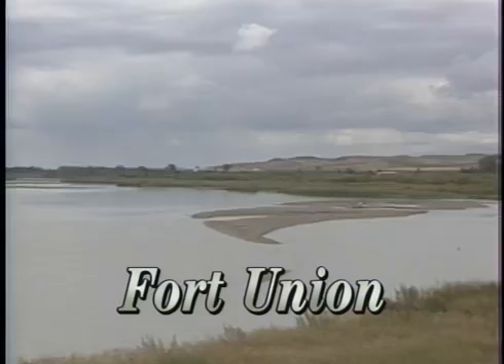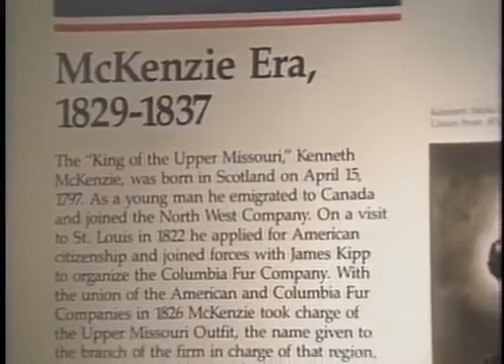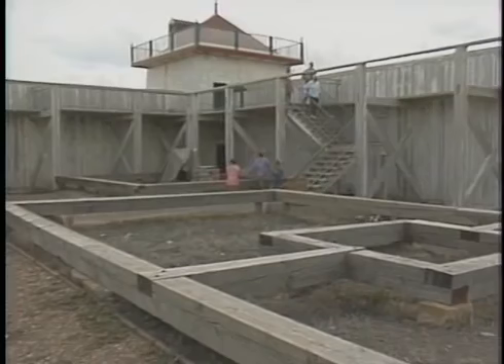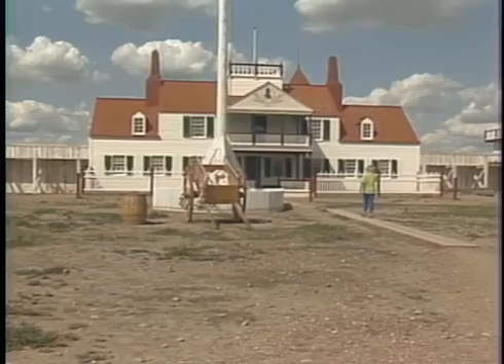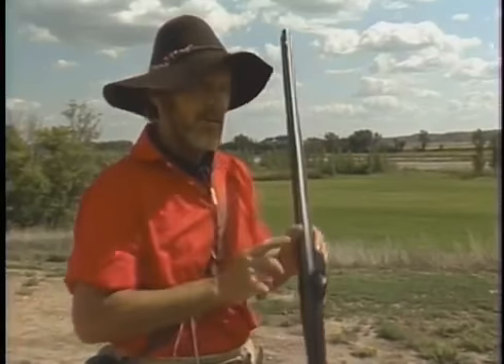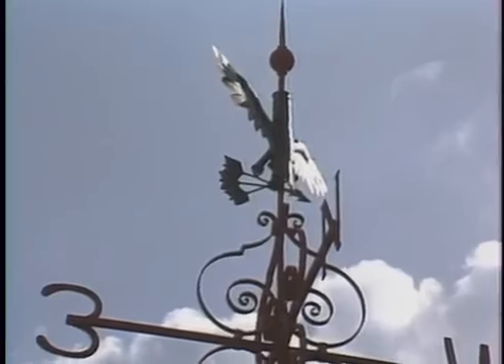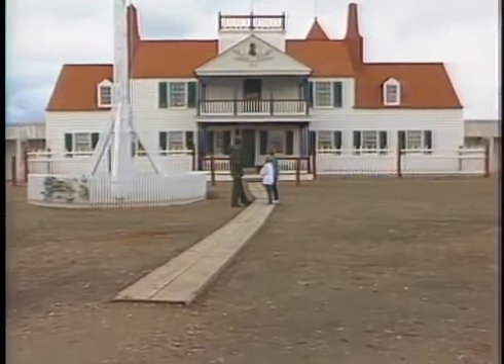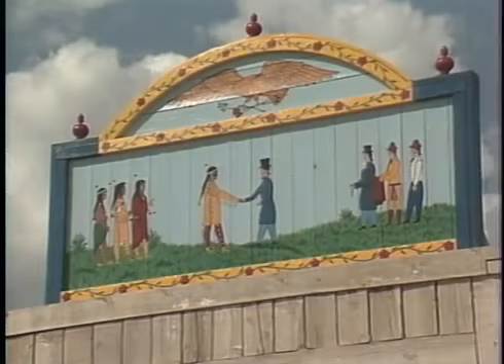Fort Union 1